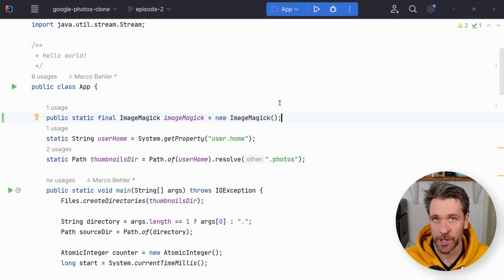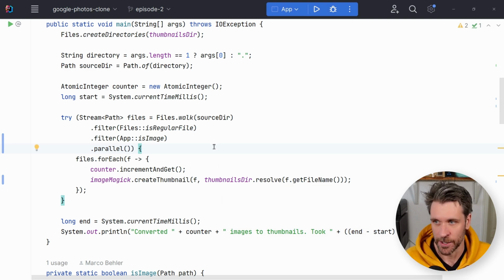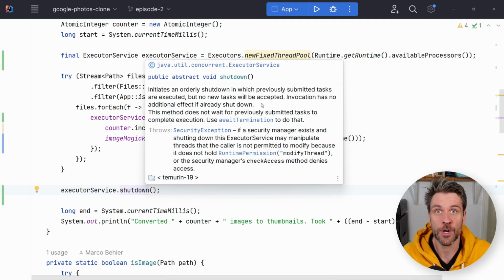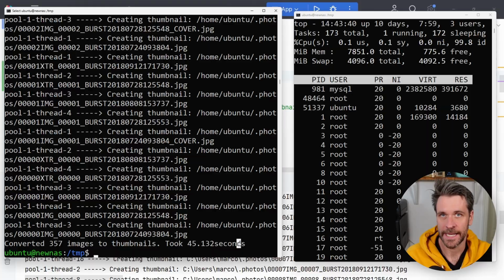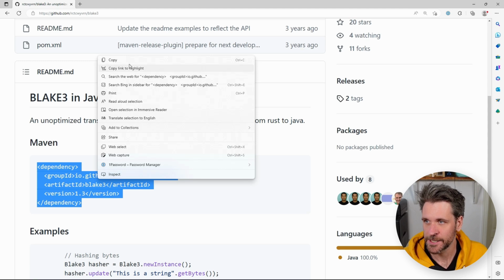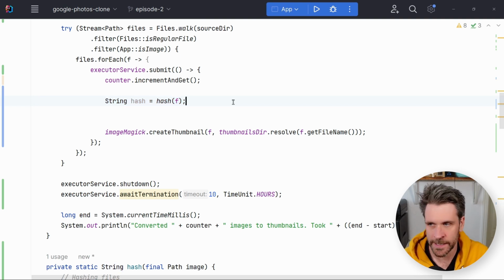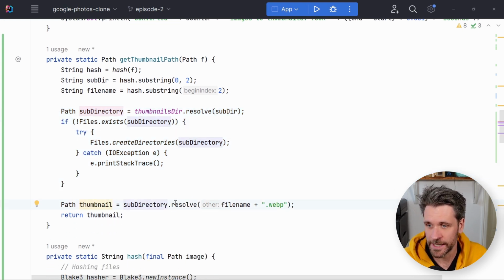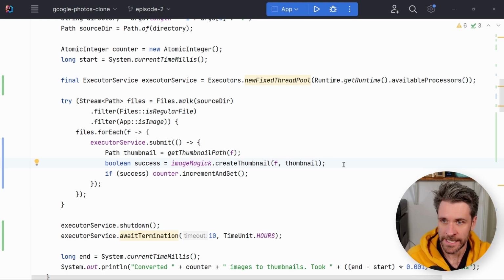Solving Java Multithreading Challenges in My Google Photos Clone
Part 3: We want to turn our Google Photos clone from single-threaded to multi-threaded, to generate thumbnails much faster than before. But there are a couple of challenges along the way. We'll learn that using Java's Parallel File Streams seems to be a buggy endeavor, so we'll fall back on good, old ExecutorServices. But how many threads should we use to generate thumbnails? How can threads get in conflict with each other? How do we make our program fail-safe for threading issues? Find out in this episode!

Branch: episode-3

► Timestamps
00:00 Intro
00:24 Java’s Parallel Streams
03:32 Java’s ExecutorService
06:12 Performance Benchmarking
08:10 File Storage & Hashing
16:52 Up Next